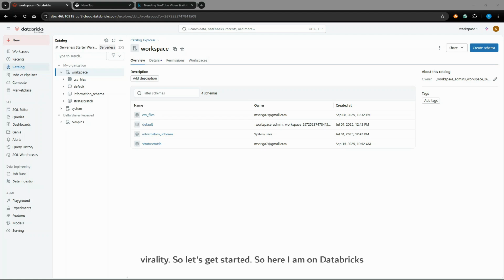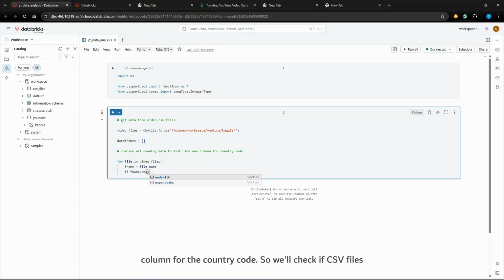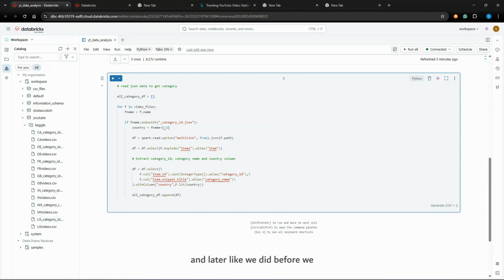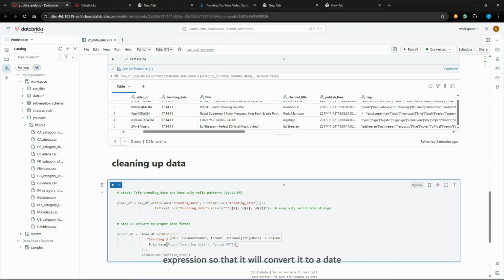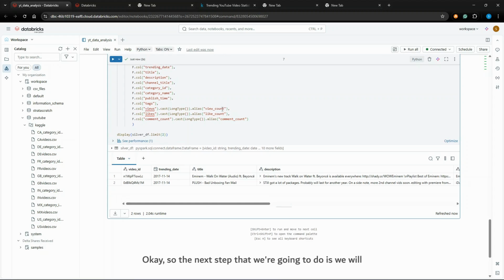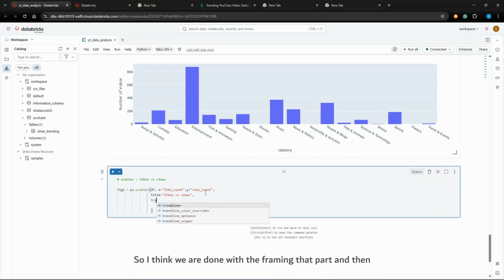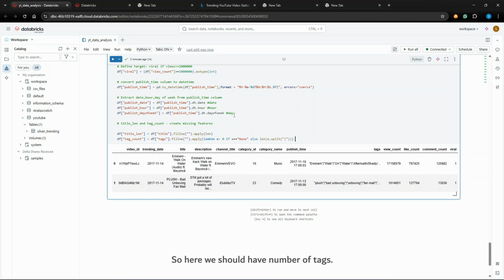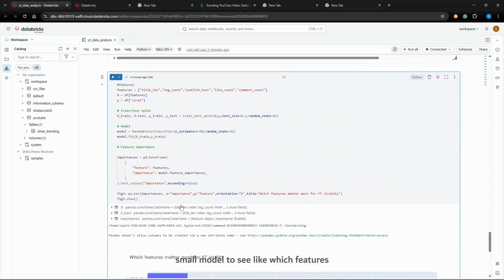Data Analytics Project - 1 || What makes YouTube videos go viral??? || Free tools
00:00 Introduction
00:57 Dataset from Kaggle
01:09 Upload data to Databricks free edition
04:09 Starting with Notebook
05:56 Get data from catalog and create a dataframe
21:58 Data cleaning and preprocessing
38:27 Using Plotly, create visualizations
44:45 ML model using Scikit
57:00 End result visualization
59:19 Conclusion and next steps

📊 What makes a YouTube video go viral?
In this video, we explore an end-to-end data analytics project using the YouTube Trending Dataset from Kaggle to uncover the factors that drive video virality. 🚀

We’ll walk through the full workflow on Databricks, combining the power of Pandas, PySpark, Plotly, and Scikit-learn — and the best part is, we’ll use free tools and resources so anyone can follow along!

🔹 What You’ll Learn:

How to load and clean real-world datasets (YouTube trending videos 🌎)

Perform EDA (Exploratory Data Analysis) with Pandas & PySpark

Build interactive visualizations with Plotly

Apply simple machine learning with Scikit-learn to predict virality

All within Databricks Free Community Edition 💻

🔹 Why Watch?

If you’re interested in data analytics, machine learning, or YouTube trends, this project is a perfect hands-on way to learn by doing.

📥 Dataset: YouTube Trending Kaggle Dataset

Credits & Attribution:
Dataset: YouTube Trending Video Dataset (Kaggle)